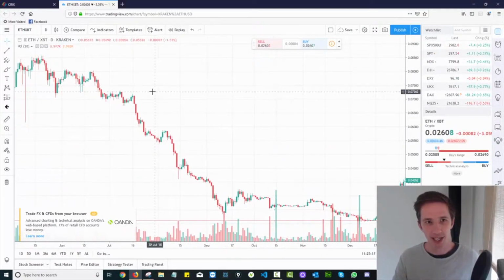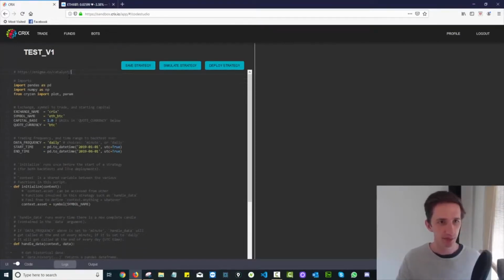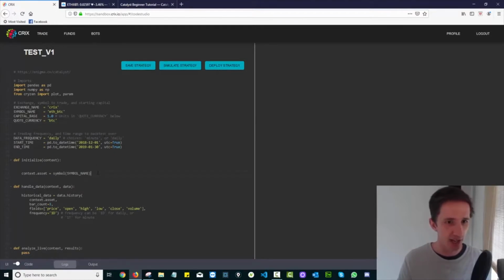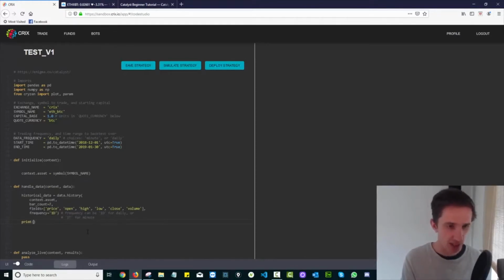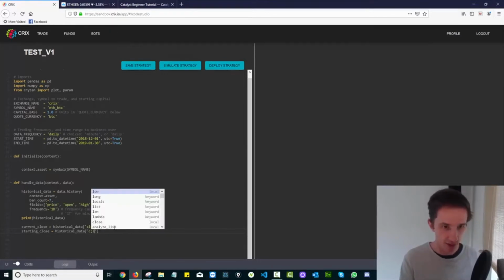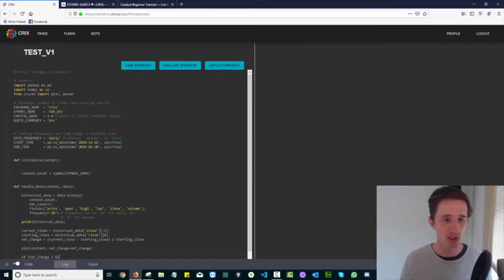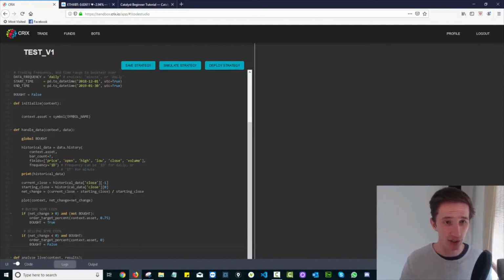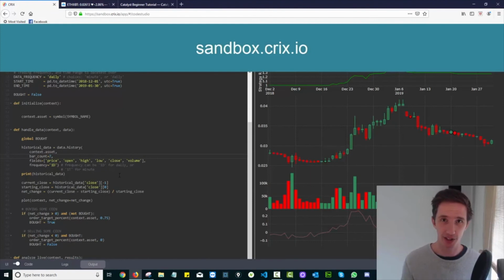ALGORITHMIC CRYPTOCURRENCY TRADING TUTORIAL | CRIX EXCHANGE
In this video we explain in detail how you can create, backtest and deploy your own automated trading algorithm in no time on the CRIX platform.

Completely new to programming? No problem!
Utilise one of several pre-made trading strategies available!

The CRIX platform enables anyone to utilise the power of automated trading in a safe and secure environment.

today.